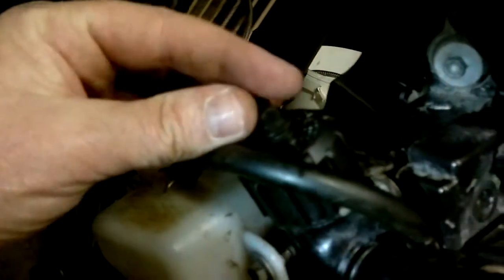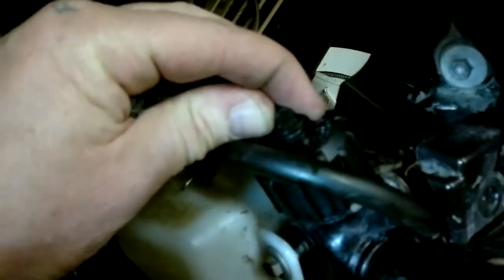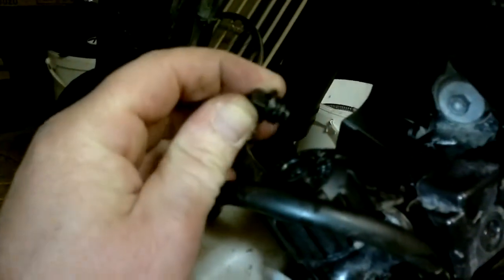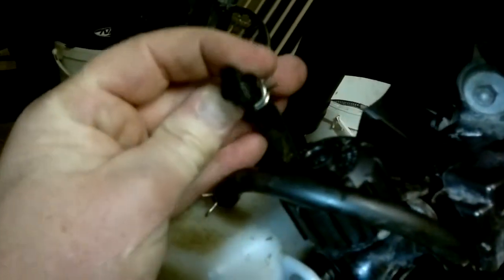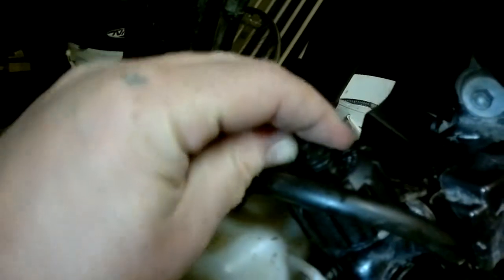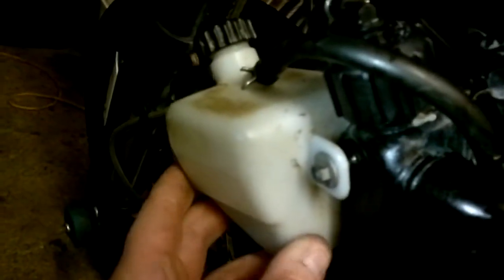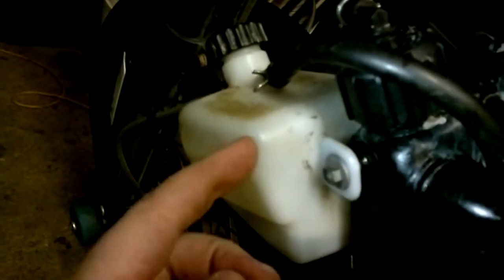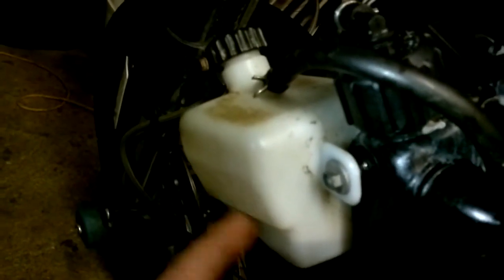ktm 690 sm coolant leak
yes she sprang a leak but... easy fix